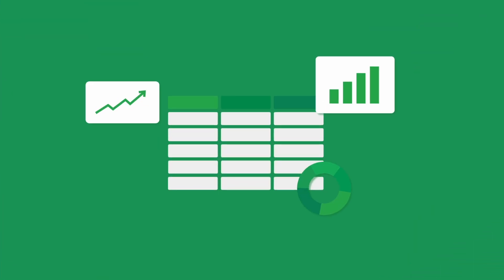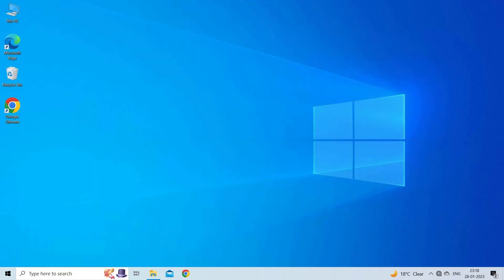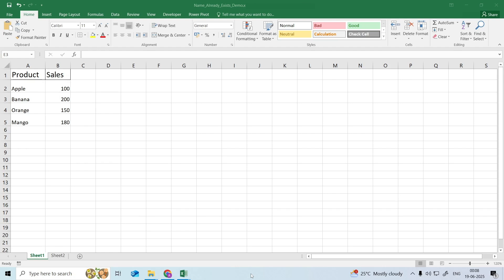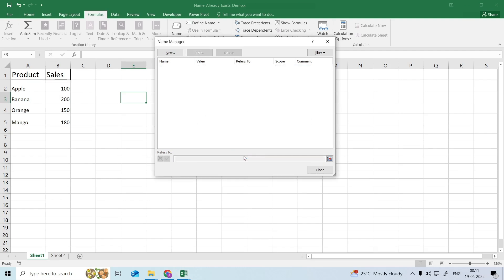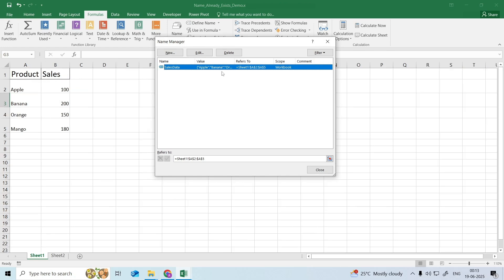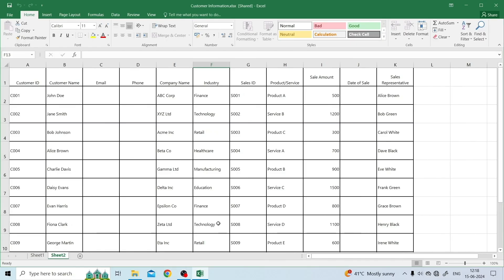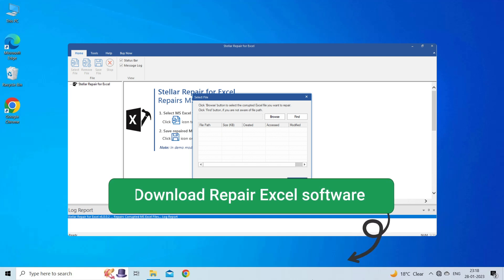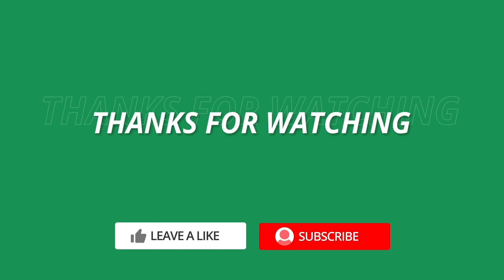The Name Already Exists Error in Excel Solved in 60 Seconds! | Excel Tech & Tricks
The Name Already Exists Error in Excel is one of the most frustrating issues users face when working with formulas, named ranges, or data imports. In this video, we uncover the real step-by-step methods to fix it permanently.

Key Moments in Video:

0:00 Intro
0:31 Solution 1: Restart Excel Application
0:47 Solution 2: Deleting Named Ranges
1:25 Solution 3: Renaming Named Ranges
2:03 Solution 4: Update the Excel App
2:28 Solution 5: Use the Excel Repair Tool